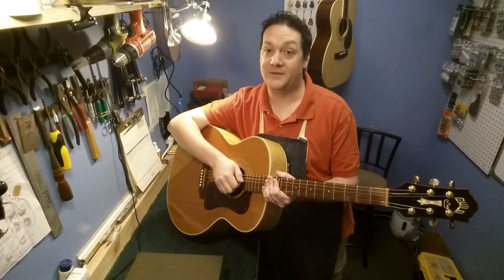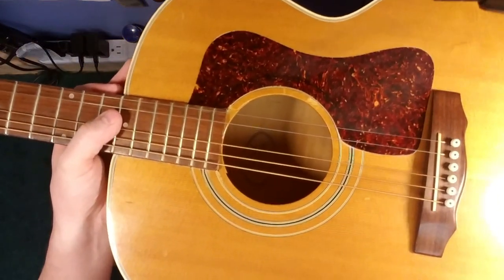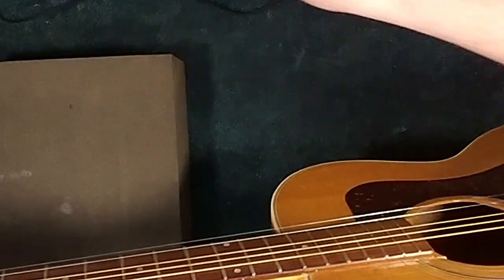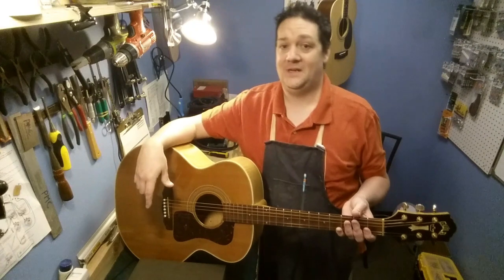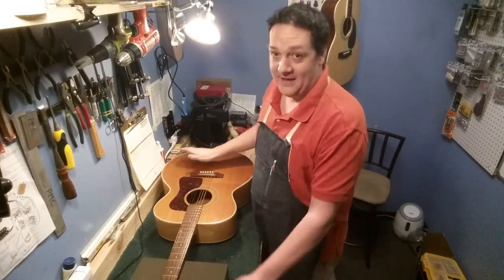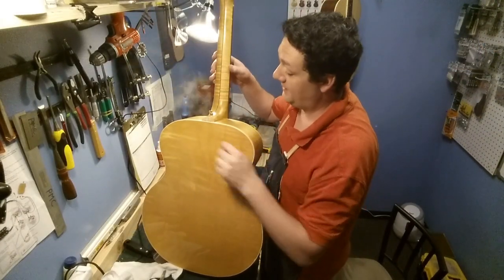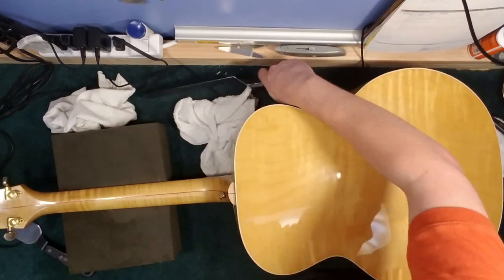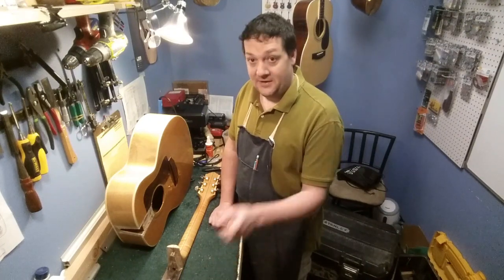Guild JF30 Acoustic Guitar Rebuild, Part 1 of 3, Neck Removal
Acoustic Guitar Repair!

This Guild JF30 has some big problems. The soundboard is cracked on both sides along the fretboard and the whole neck is pushing it's way into the soundhole. We're going to take the neck off this thing (no easy task on a Guild guitar) so we can get started realigning and securing the insides to get this guitar in playing condition again! This is a pretty extensive guitar repair, too big for one video, so this one will be split into 3.

In this video:

Examining cracked Spruce top along fretboard,
 removing fretboard extension from the top
using steam, pallet knives and elbow grease to remove the neck from this guitar and then cleaning up the old glue.
In the Next video:
Realigning the soundboard

patching in broken pieces of the soundboard

reinforcing the bracing and guitar top

@mazzoccoguitars on Facebook, Instagram and Twitter